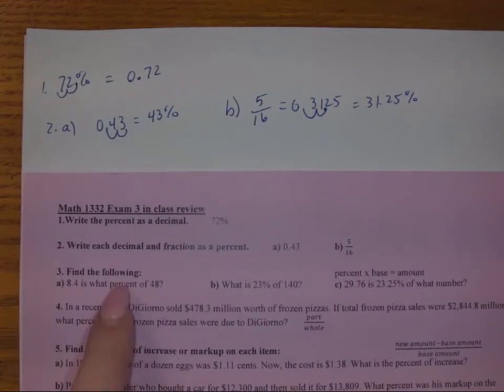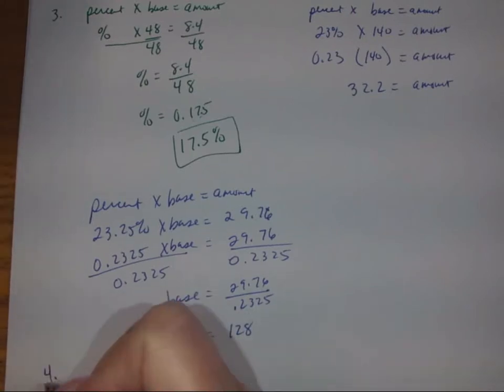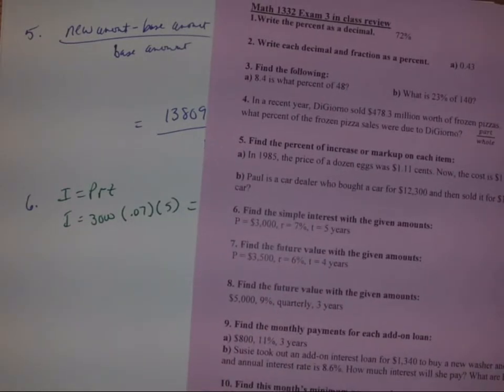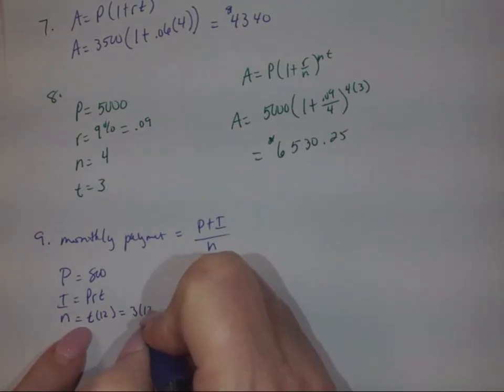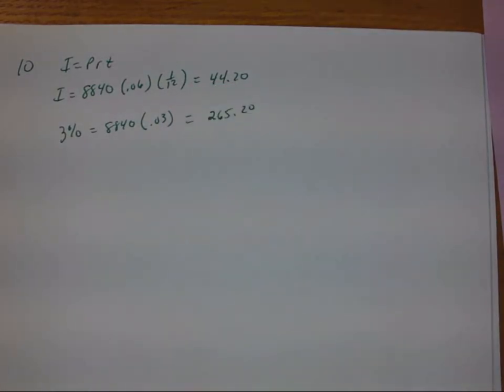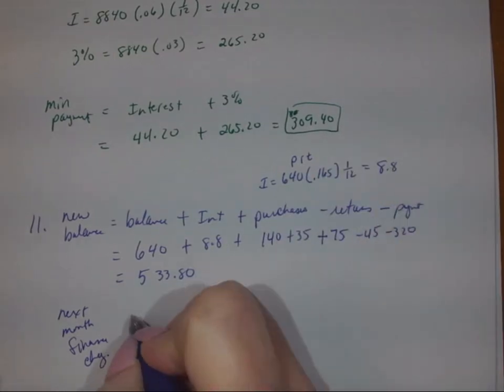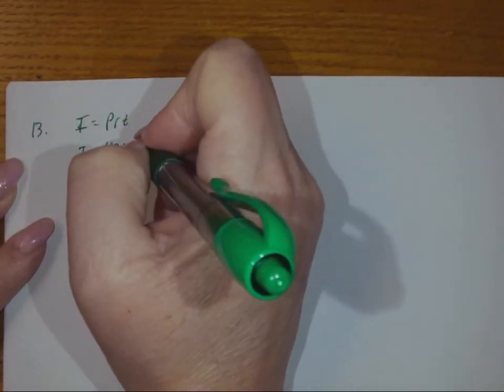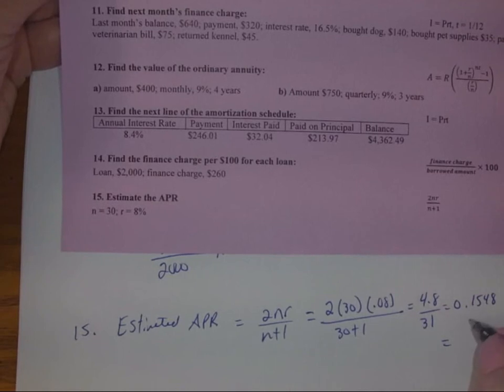Exam 2 Review for Math 1332, Interest and Finance